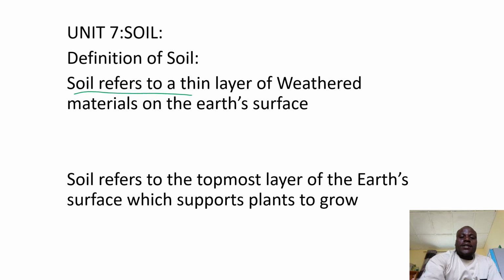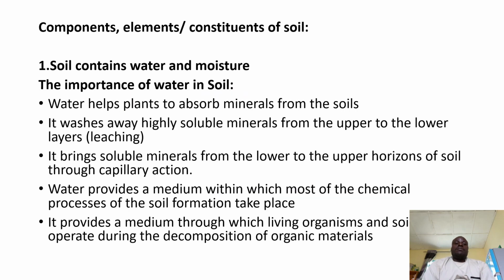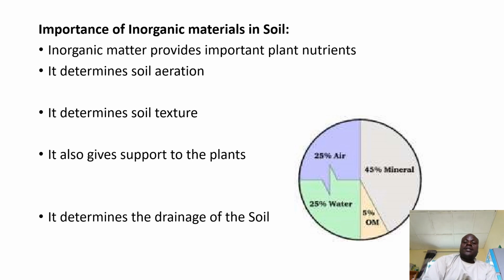SOIL LESSON 1 COMPONENTS OF SOIL